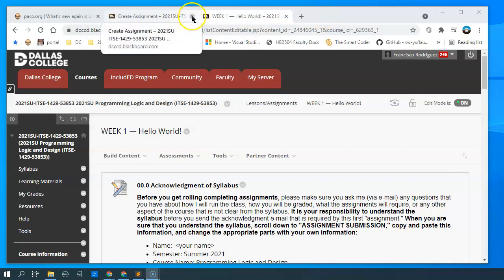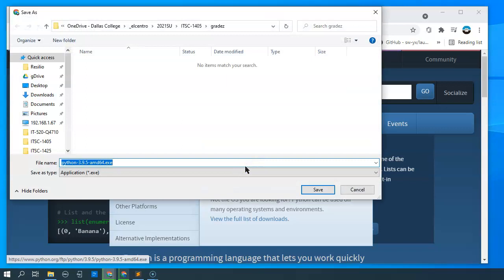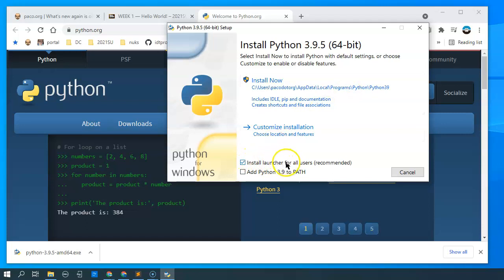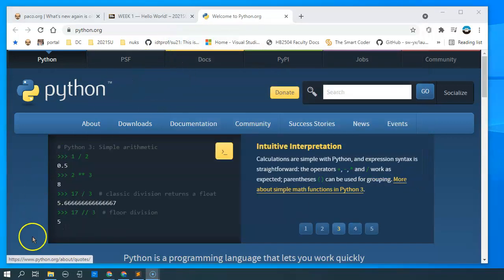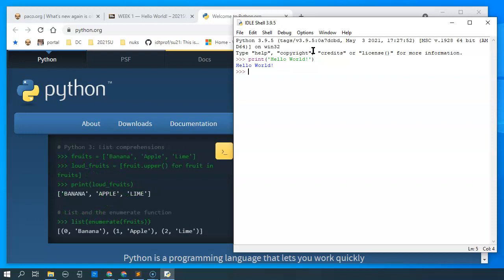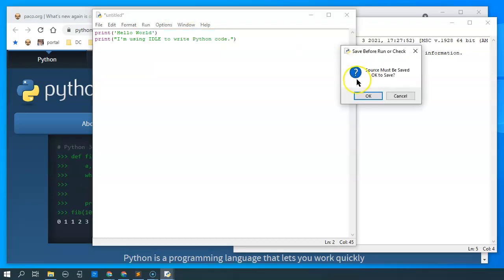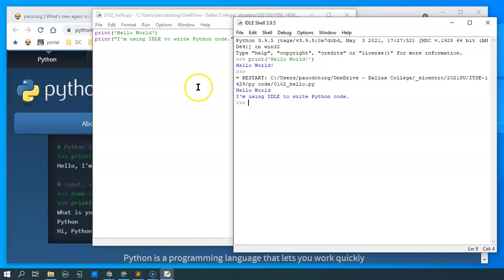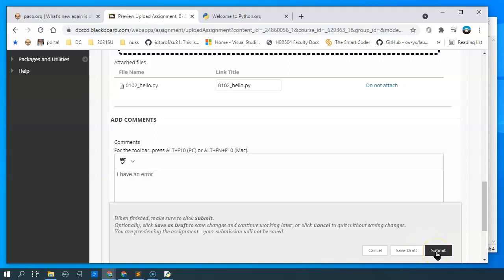Install Python for Windows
Download and install Python in WIndows,